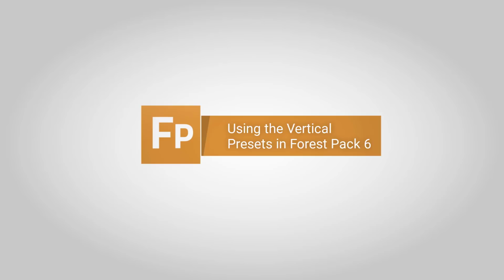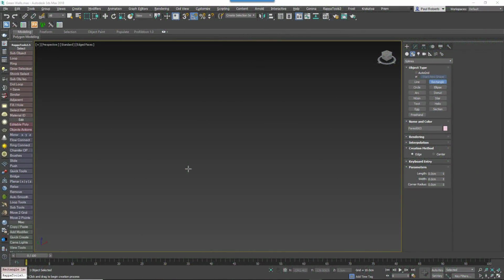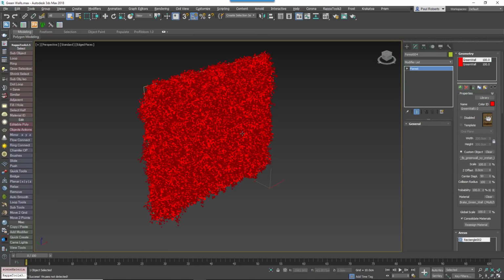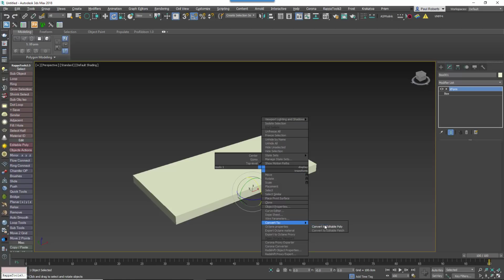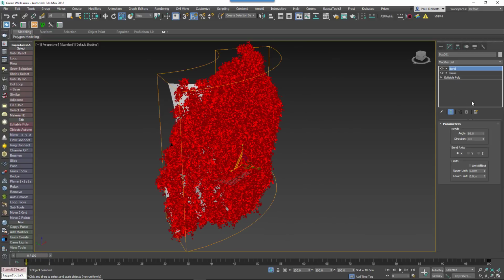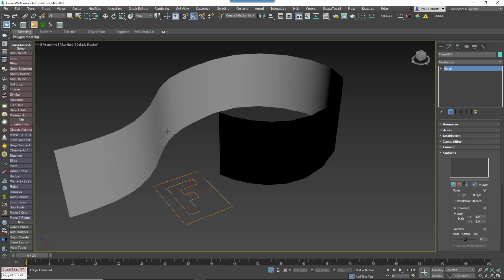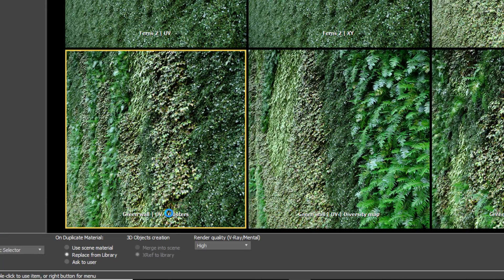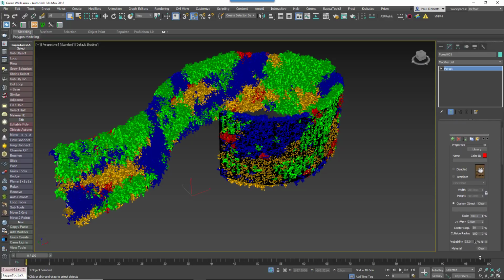QUICK TIP: Using the Vertical green wall presets in Forest Pack 6 for 3ds Max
A short tutorial on how to use the free Green Wall vertical presets included in Forest Pack 6